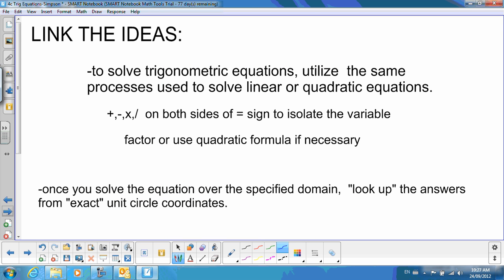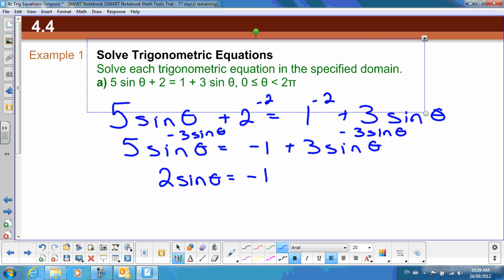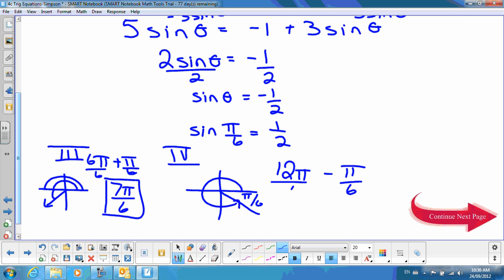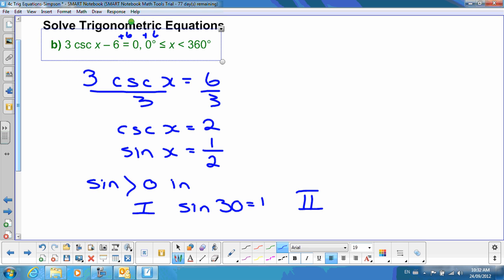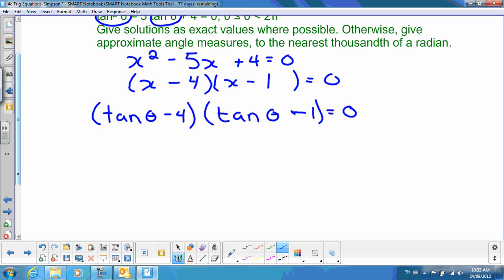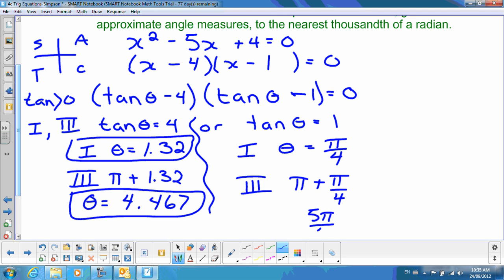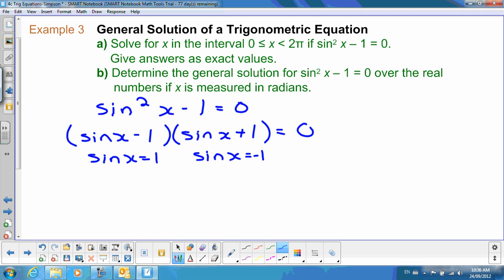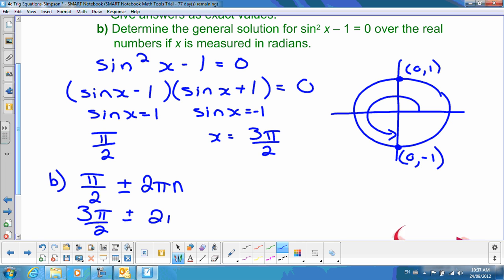Lesson 1 Trig Equations